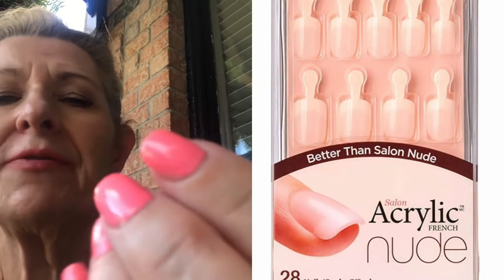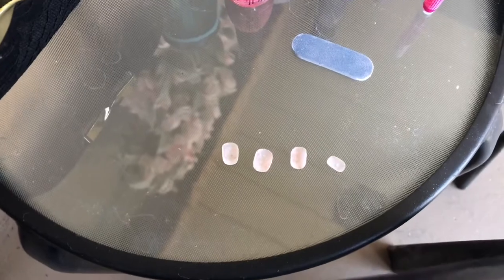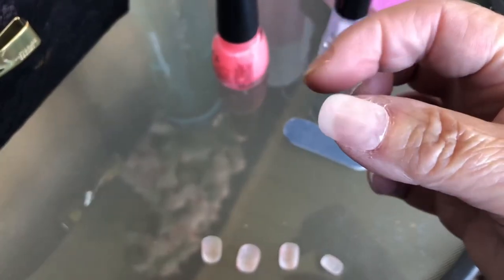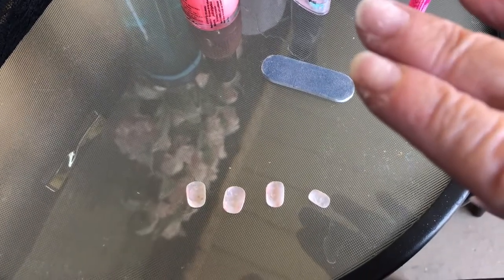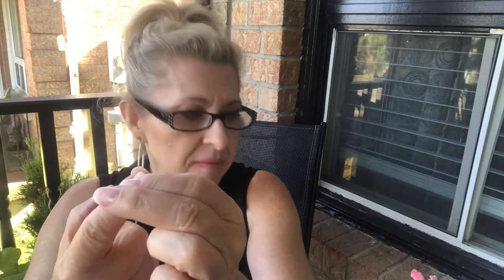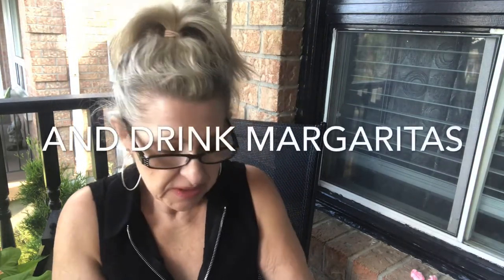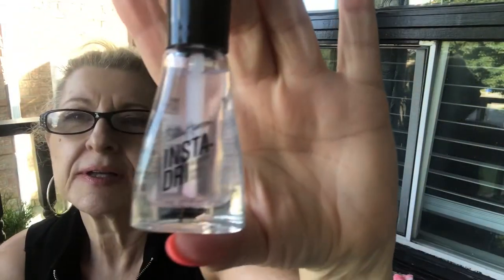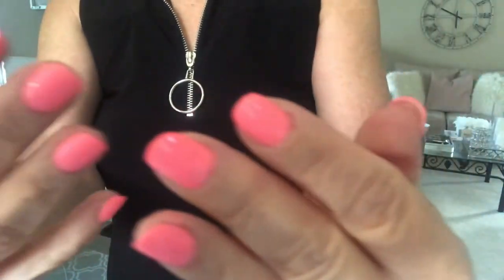Glue on Kiss Nails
Hey there , I’m back !!
I love love these Kiss Nails 💕